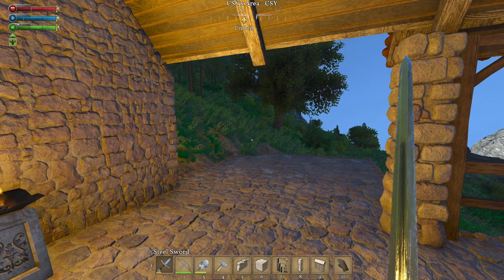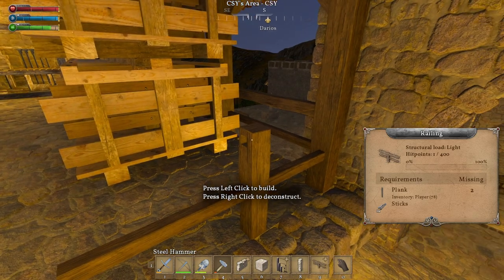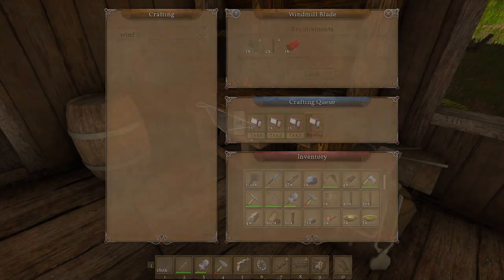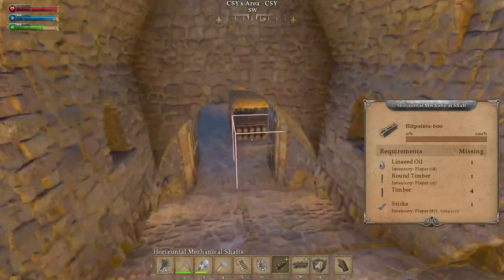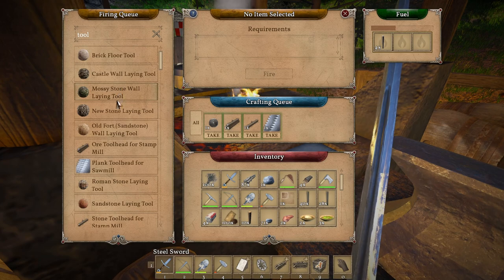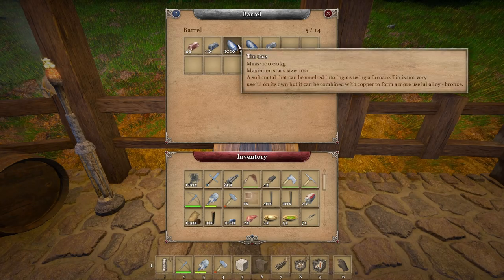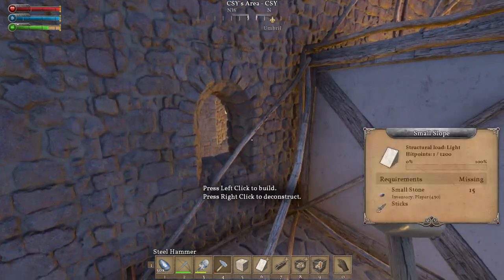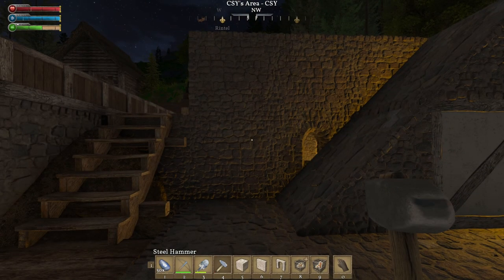36 |Starting Work On The Stone & Ore Mill | Medieval Engineers Community Edition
36 |Starting Work On The Stone & Ore Mill | Medieval Engineers Community Edition

Medieval Engineers is a sandbox game about engineering, construction and the maintenance of architectural works and mechanical equipment using medieval technology. Players build cities, castles and fortifications; construct mechanical devices and engines; perform landscaping and underground mining. There is an entire planet to explore!

The game is inspired by real medieval technology and the way people built architectural works and mechanical equipment using medieval technology. Medieval Engineers strives to follow the laws of physics and history and doesn't use any technologies that were not available in the 5th to 15th centuries.

Medieval Engineers concentrates on construction aspects, but can be played as a survival game too. We expect players to use their creativity and engineering skills to build war machines, fortifications, and creations we have yet to imagine!